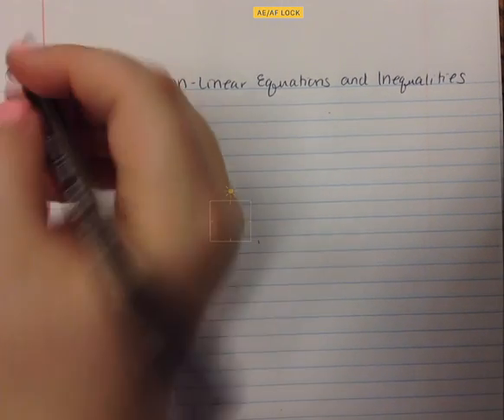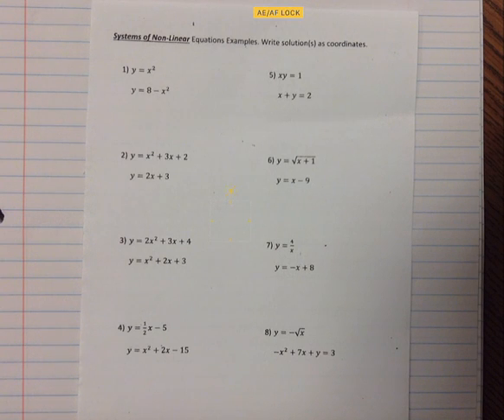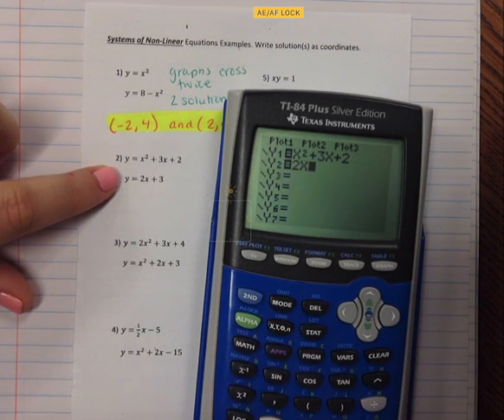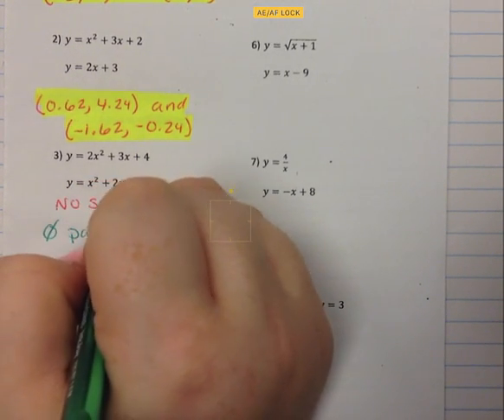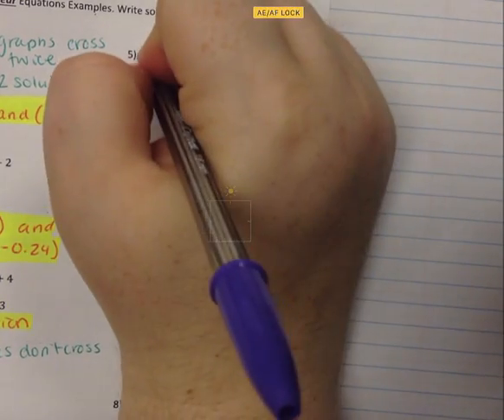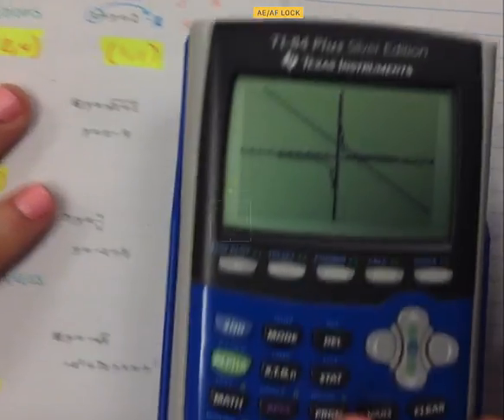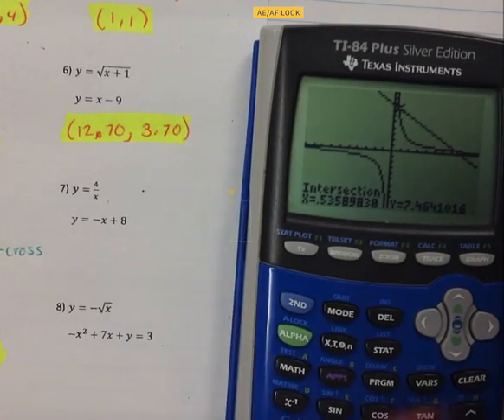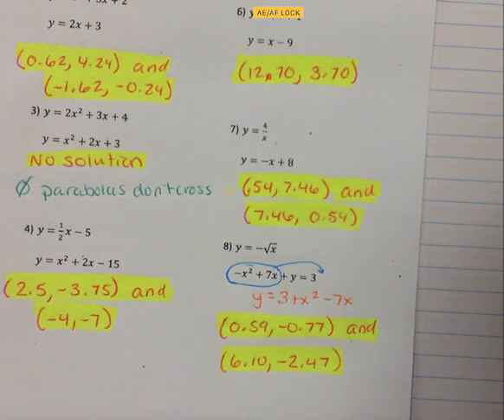Systems of Nonlinear Equations Examples